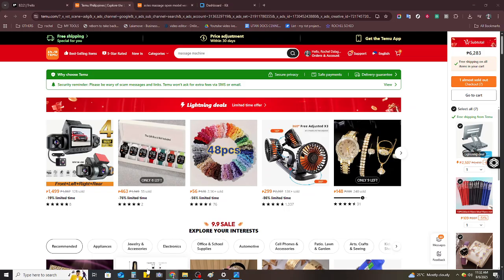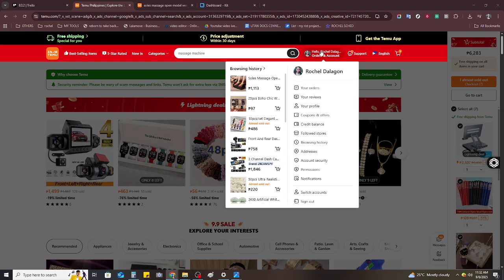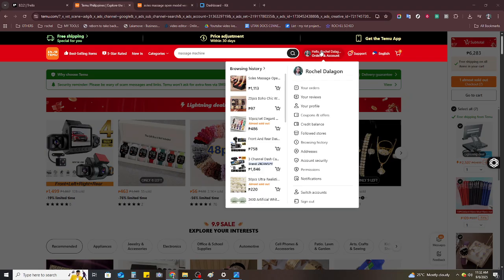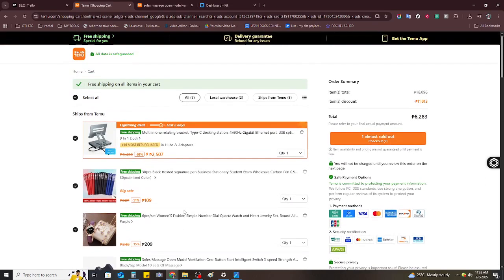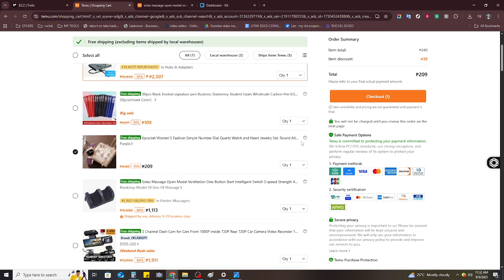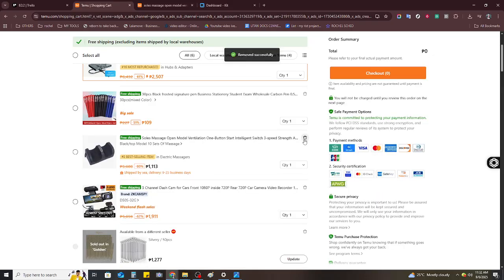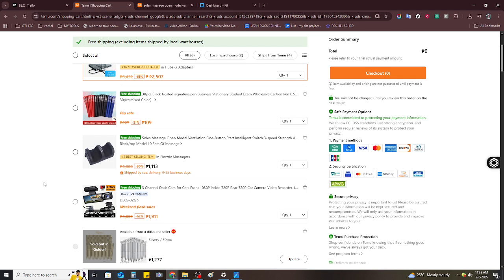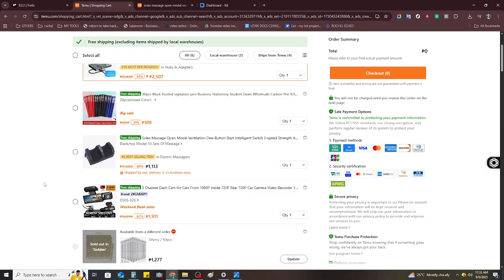how to remove an item from your shopping cart on the Temu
Accidentally added the wrong item to your Temu shopping cart? 😅 Don’t worry! In this 2025 step-by-step guide, I’ll show you how to easily remove an item from your Temu cart and manage your orders like a pro.

👉 In this tutorial, you’ll learn:

🔹 Accessing your shopping cart on Temu

🔹 Selecting the item(s) you want to remove

🔹 Confirming removal and updating your cart

🔹 Tips to avoid adding unwanted items in the future

Whether you’re a first-time shopper or a seasoned Temu user, this guide will help you keep your shopping cart organized and checkout efficiently.

✅ Perfect for beginners and anyone who wants a smooth, stress-free online shopping experience.